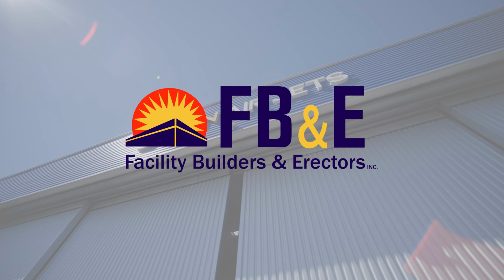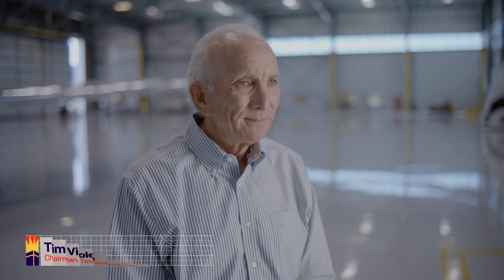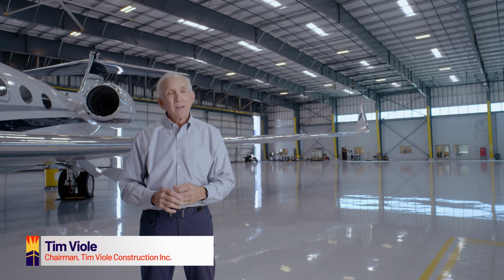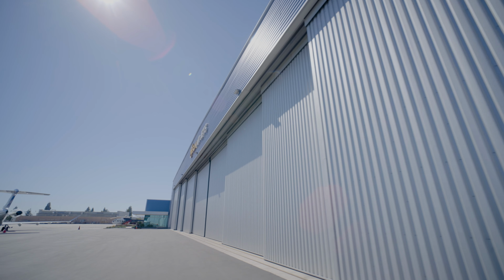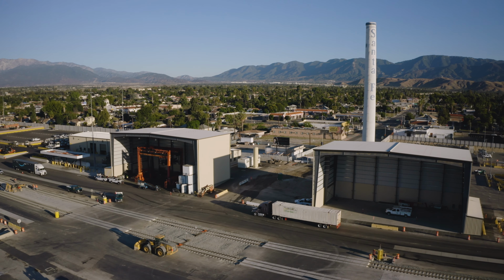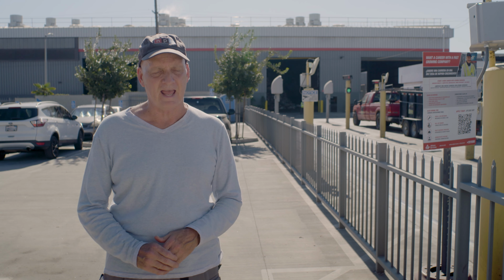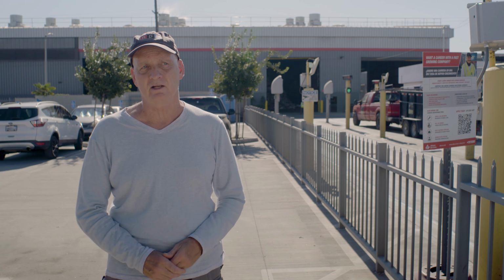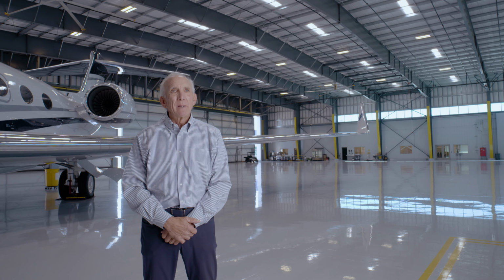FB&E - Customer Testimonials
For over 30 years, FB&E has provided industrial and commercial construction services throughout the Western United States. Based in Orange County, California our projects include product for manufacturing, processing, transportation, refuse and recycling, community and industrial parks.